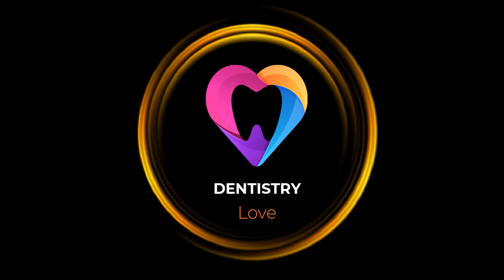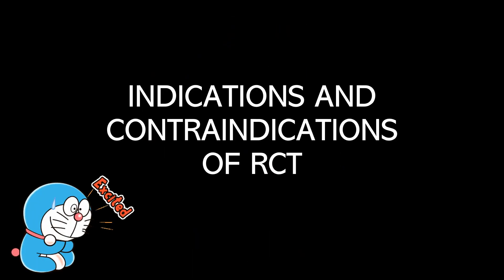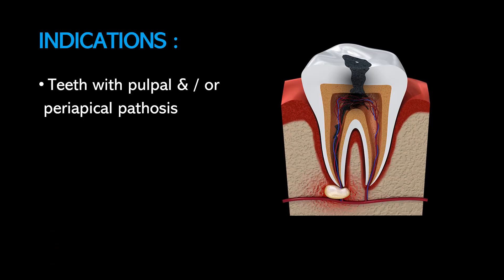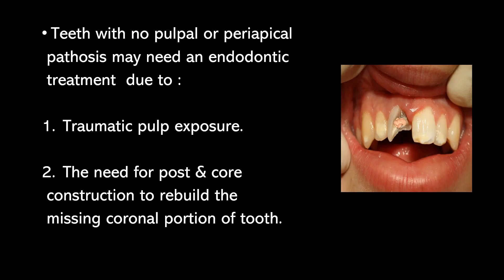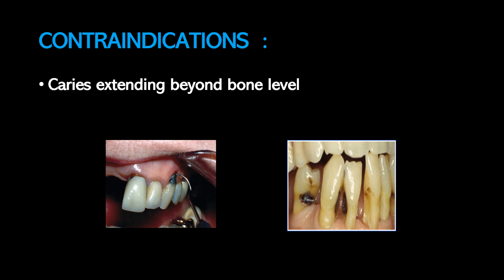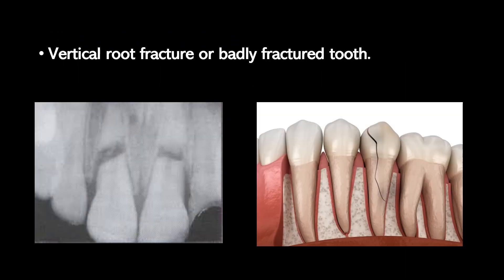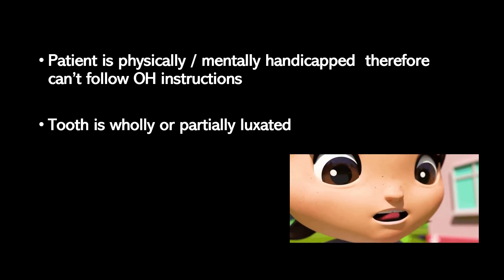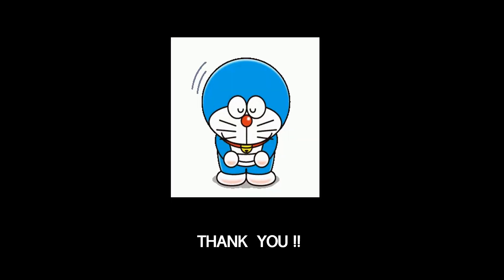RCT - INDICATIONS & CONTRAINDICATIONS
here we gonna see indications & contraindications of rct with explaining pictures for better understanding.